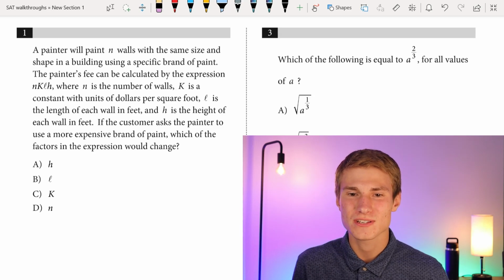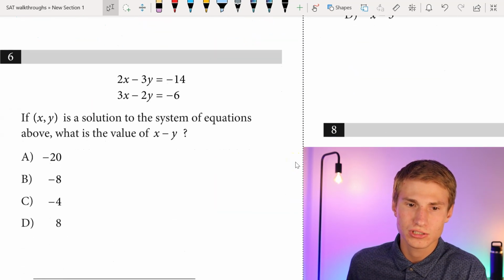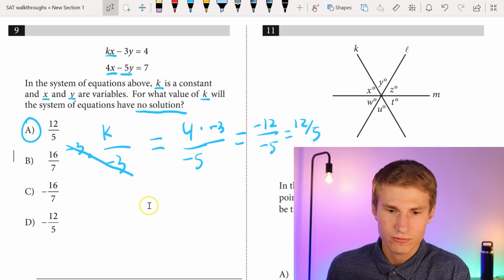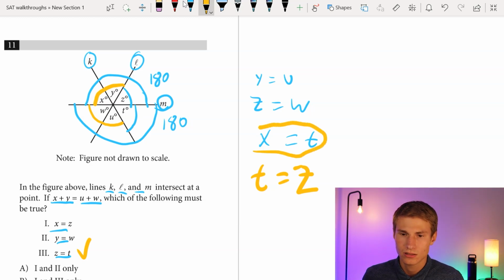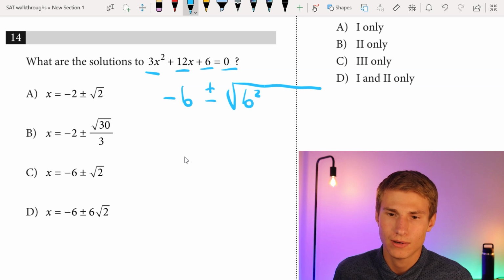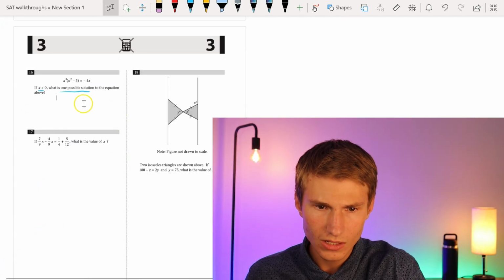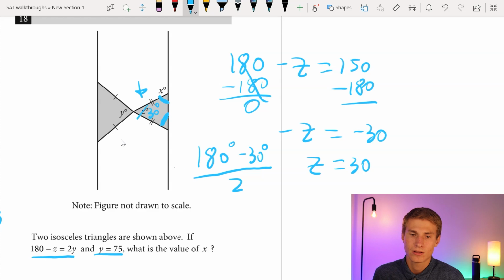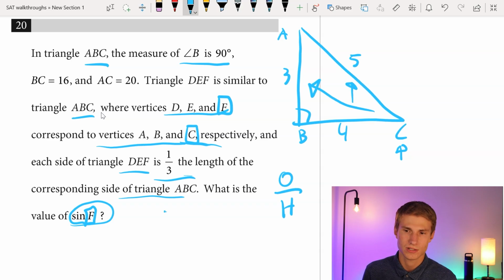SAT Practice Test 3 Math No Calculator Walkthrough! SAT Math No Calculator Practice! 800 Math Scorer